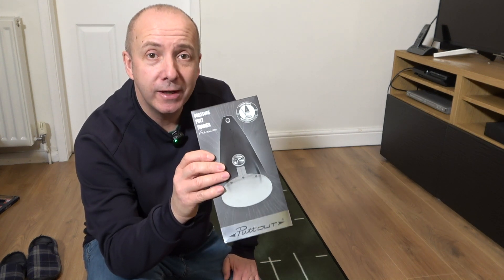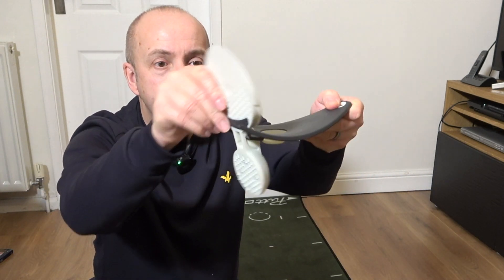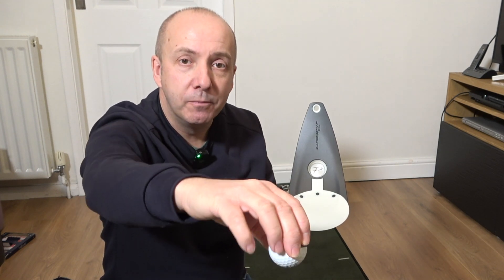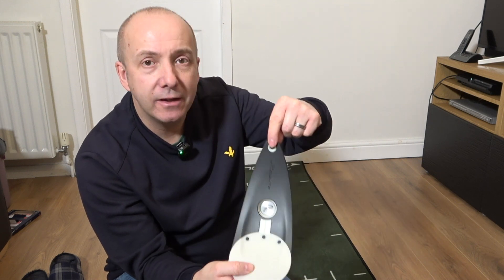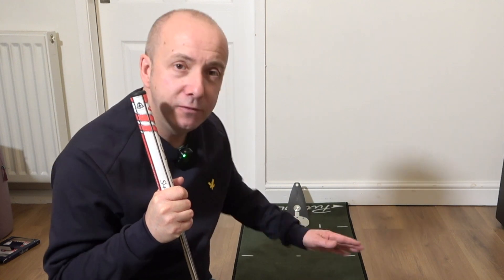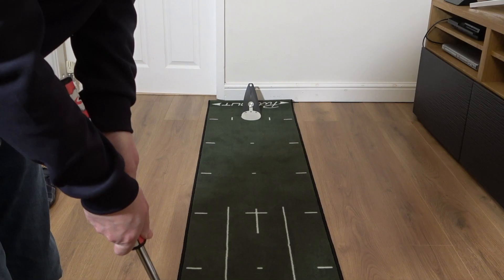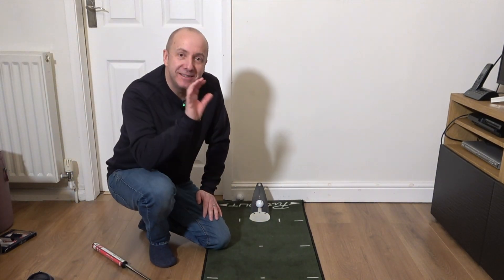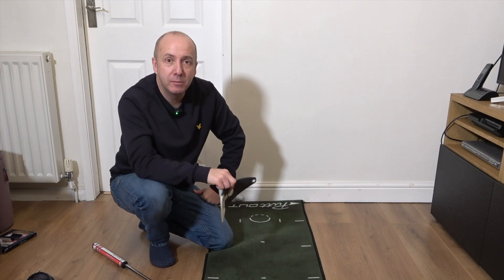PuttOUT Premium - Putting Training Aid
This is a look at the golf putting training aid called PuttOUT Premium.
This is the best training aid for indoor putting by far.
After many hours now of using this training aid, I can honestly say it will help you improve at putting.

For the latest prices click the link to Amazon below:
🇺🇸 Amazon USA (Amazon)
🇬🇧 Amazon UK (Amazon)